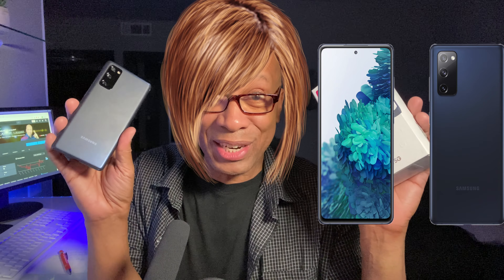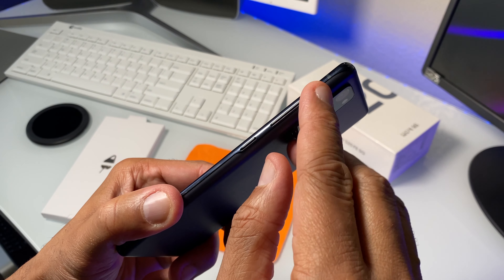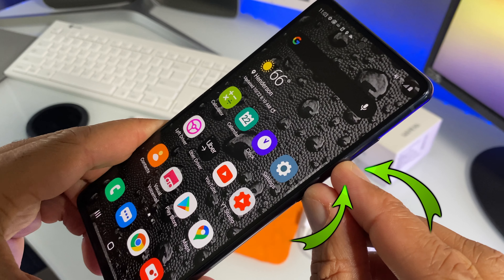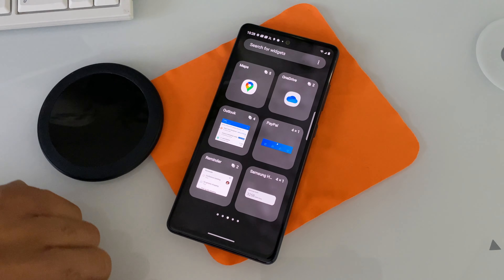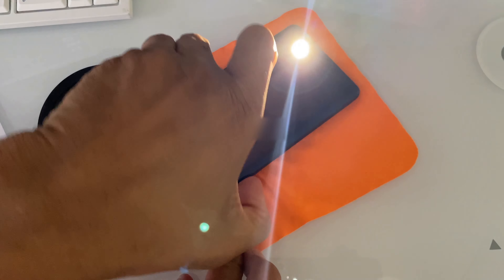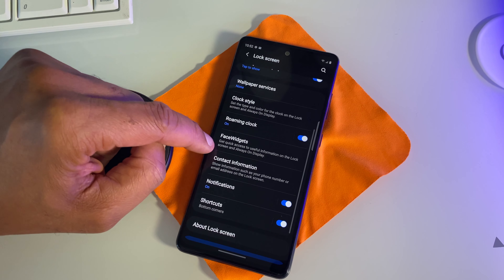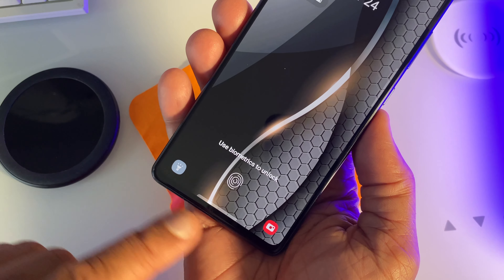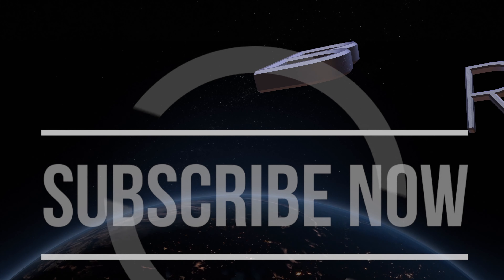Samsung Galaxy S20 FE 5G Fan Edition Basic Setup Tutorial | AMAZING!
The Samsung Galaxy S20 FE 5G Fan Edition MAY be the latest edition "Flagship" smartphone from Samsung. This video is NOT a review, but rather a Basic Setup Tutorial for New Users. Mike Sytes will do the unboxing and cover some Amazing Features, Menu Settings, Tips and Basic options. Could this be a Flagship. ?

Timestamp Chapters:
0:00 Start
1:33 Insert SIM Card
2:09 Buttons & Camera
3:00 Power ON
3:27 Basic Setup
4:36 Home Screen Settings
6:33 Remove Side Screen
7:17 Notifications
8:58 Lock Screen

Smartphone 1
Smartphone 2
Audio Interface
Main Camera
Camera Lens
Backup Camera
Backup Lens
Overhead Boom Mic
Video Light
Audio Recorder